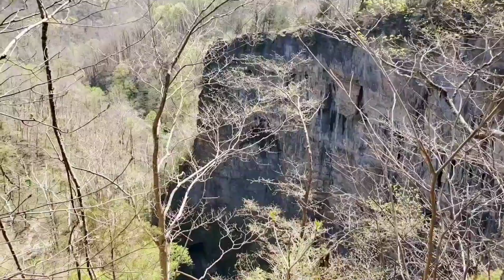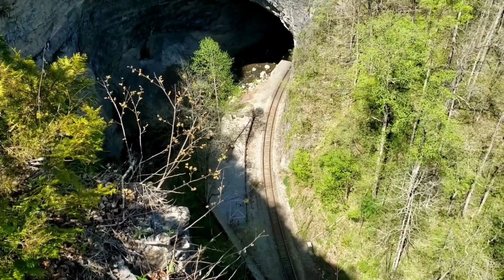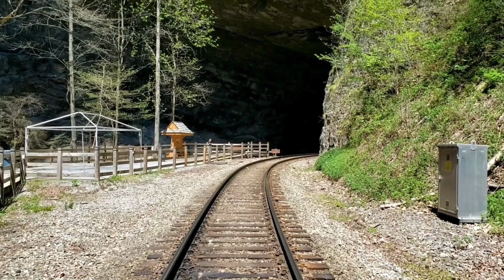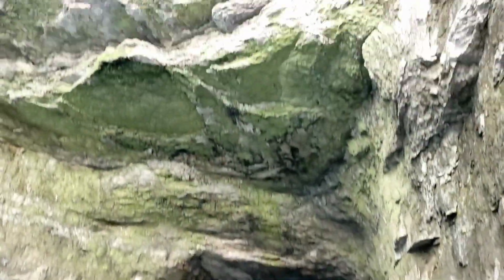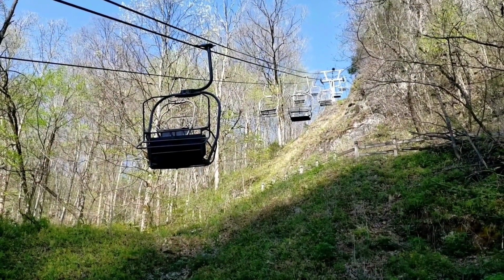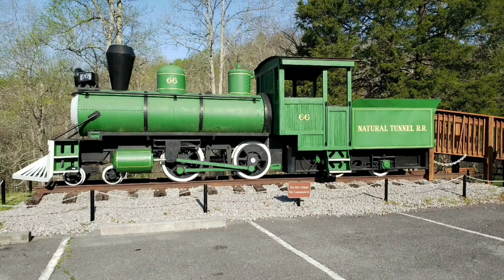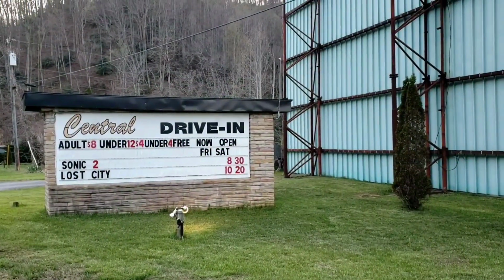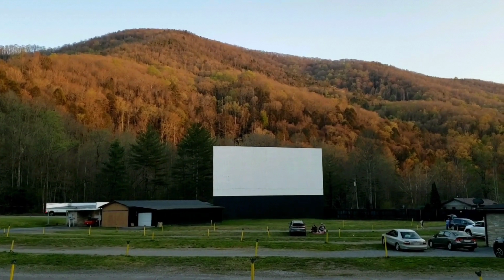NS through Natural Tunnel, Duffield Virginia. I won the lottery.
This is now checked off my bucket list, been wanting to go here for some time now, and so glad I did, only wish I would have gone sooner it is a fantastic place. The Natural Tunnel is more than 850 feet long and 10 stories high, Natural Tunnel was naturally carved through a limestone ridge over thousands of years. Other scenic features include a wide chasm between steep stone walls surrounded by several pinnacles, or "chimneys."
The South Atlantic and Ohio railroad constructed tracks through the Natural Tunnel in 1893, and the first train passed through the following year. In 1899, the Natural tunnel was purchased by the Tennessee & Carolina Iron and Steel Company. The railway originally carried passenger trains; today, the line is still open but now operated by Norfolk Southern, also used under trackage rights by CSX and is only used to transport coal.

STICKER SWAP see below ⬇️

and don't forget if you enjoyed this video hit the SUPER THANKS button and help out with future cool places to see. Any money donated to my channel goes right back into the channel.
If you would like a TriGogglin hat pin. It is $10.00 includes shipping. Send it to the address below, and I'll get one right out to you.

and help me out with future fishing trips and future builds, for glues, paints and such.
I am also doing a sticker swap, or a sticker purchase. Place your sticker in a self-addressed stamped envelope, and I will return mine to you, or if you would like to purchase my sticker place 2 Dollars per sticker in a self-addressed stamped envelope, and send it to the address below, and I will return my sticker,

Thanks again for stopping by and watching Natural Tunnel state park.